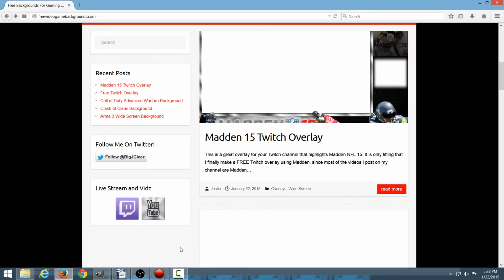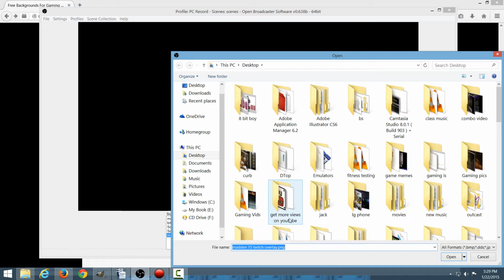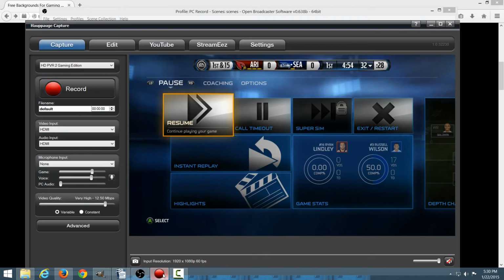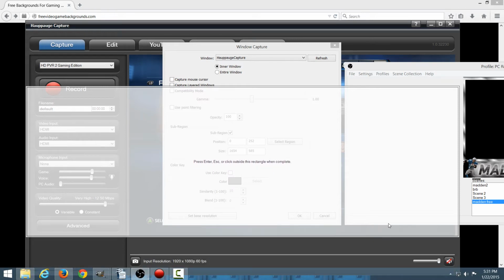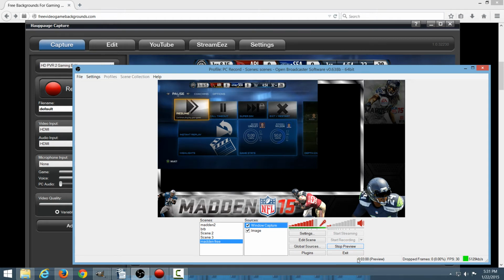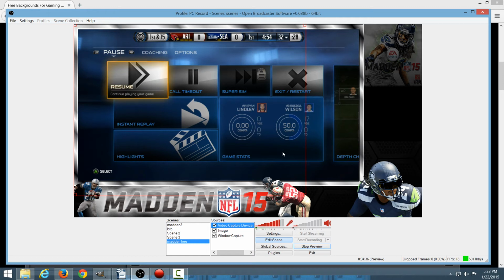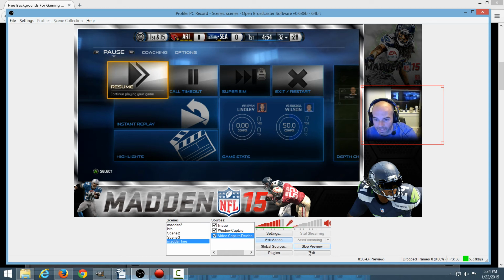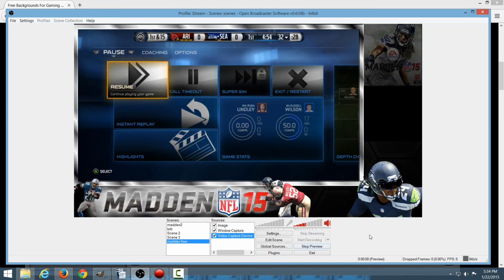Free Twitch Overlay | Madden 15 and More!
Here is a video on how to set up your free Twitch overlay for your streams and Madden 15 videos. I hope you like it!  The link to the download is below as well as links to video tutorials that may help you more than this one does.

FREE backgrounds and wallpaper for video game streaming and YouTube videos